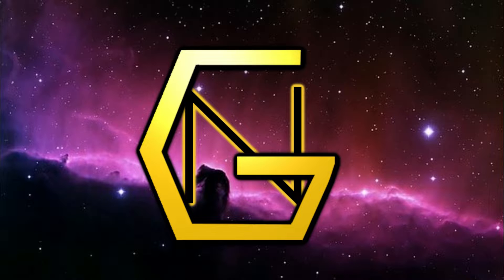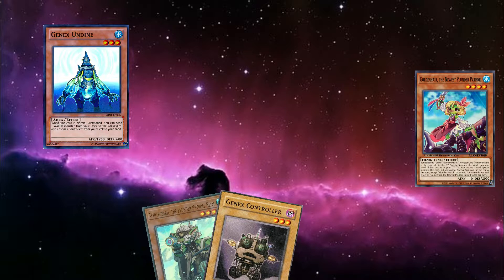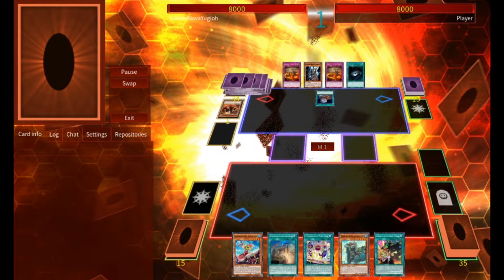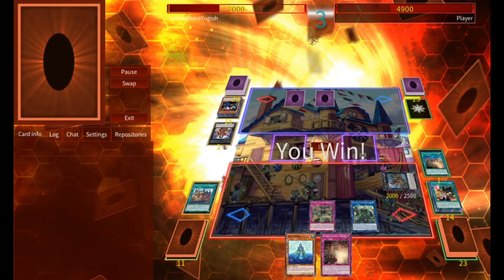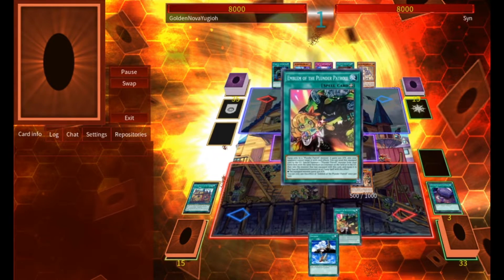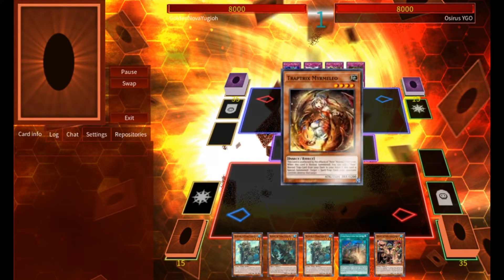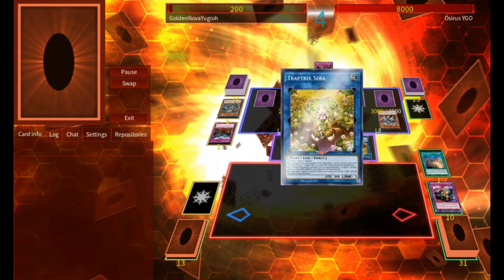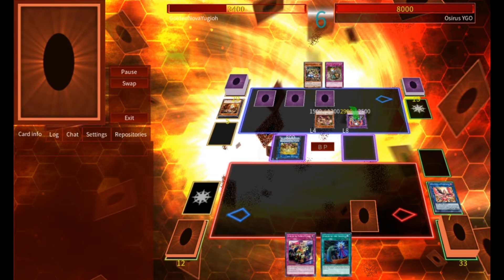Yu-Gi-Oh! Field Test # 7B: Plunder Patroll, April 2020 Ban List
Hello Everyone! GoldenNova here! In a totally original idea, I've decided to take footage from my livestreams and cut them down into smaller, easier to digest videos that highlight the ups and downs of strategies I've talked about in previous videos, but this time after giving them a proper Field Test! Today's feature is Plunder Patroll! We had a lot to learn from our last outing, and it was high time, or high tide depending on what time it is, to put that new info to the Field Test!

Credits:

Thumbnail and Chibis: DelilahUnknown

Other Videos That Can Slake Your Thirst For Content:

Yu-Gi-Oh! Field Test #9: Paleozoic Marfae, April 2020 Ban List

0:00 INTRO
02:07 DECKLIST
02:57 VS. BURNING ABYSS
04:34 VS. DANGER! ZOMBIE WORLD
05:37 VS. DRAGONMAID
06:57 VS. TRAPTRIX DRAGMA GAME 1
08:48 VS. TRAPTRIX DRAGMA GAME 2
10:03 OUTRO